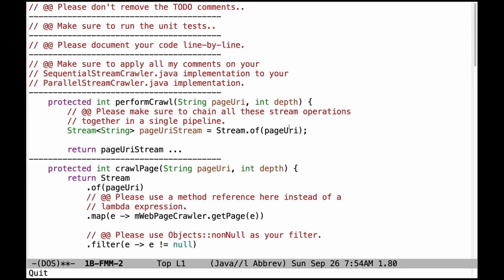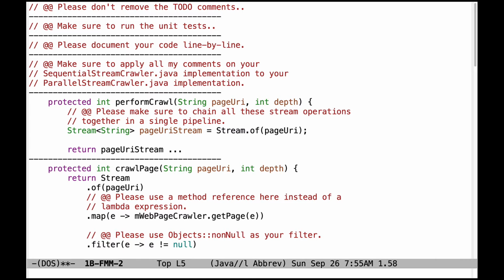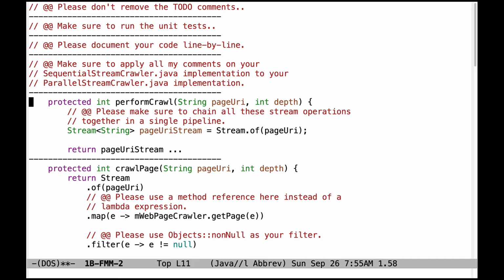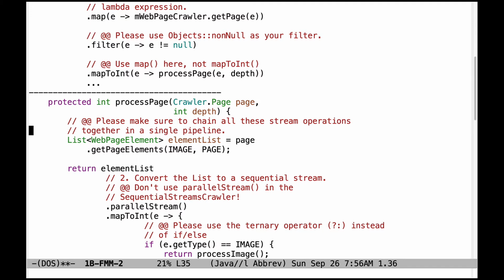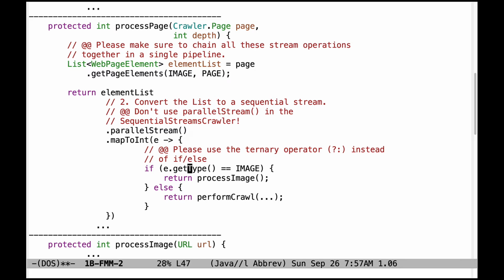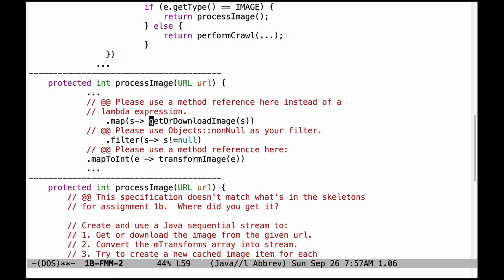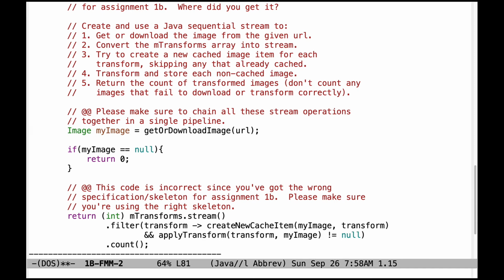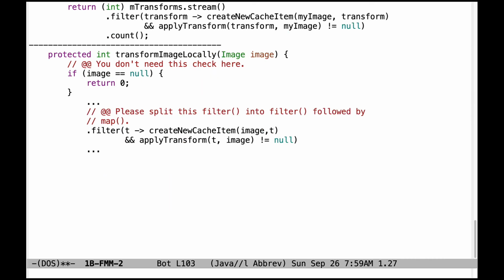Walkthrough of Frequently Made Mistakes for Assignment 1B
This video walks through the frequently made mistakes for assignment 1b from my CS 253 course at Vanderbilt University.  This assignment uses Java sequential and parallel streams to perform an "image crawl" starting from a root Uri.  Images from HTML page reachable from the root Uri are downloaded from a remote web server or the local file system and the results are stored in files that can be displayed to the user.